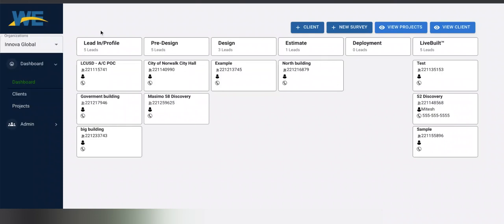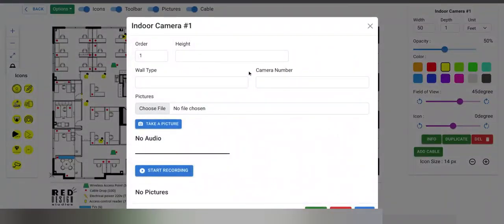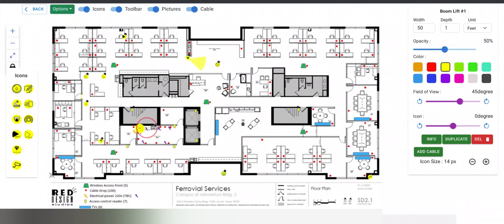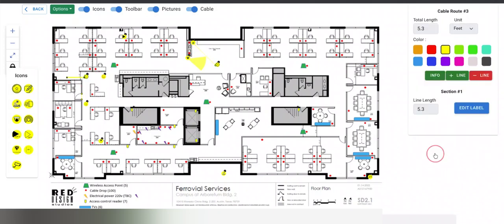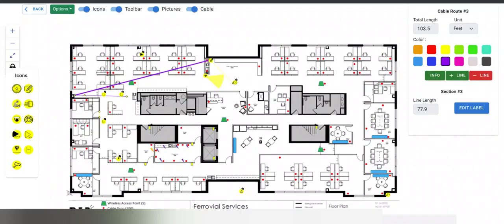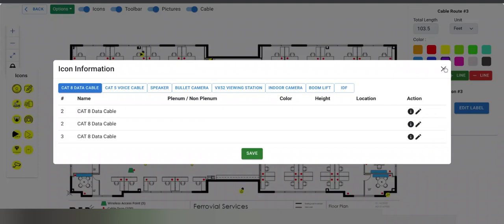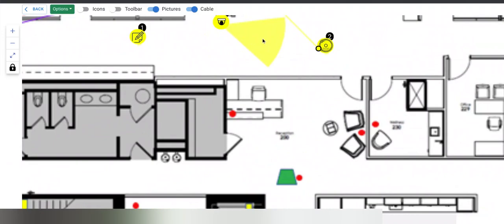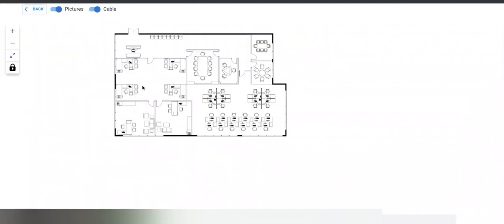What is a Digital Site Survey?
Digital Site surveyors inspect the area of a proposed project area. Surveyor gather information for a design or an estimate to complete the initial tasks required. It can also determine a precise location, access and best layout for the site. The main advantage of digital site survey is that all  project discipline could have online input to it  from survey, to design, estimate, deployment and client's access to monitor progress and post installation asset management.